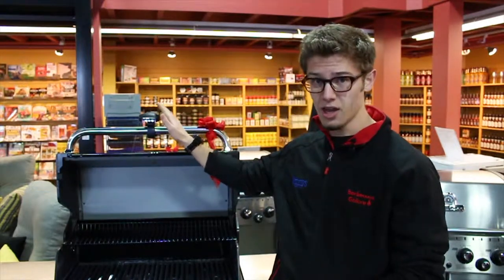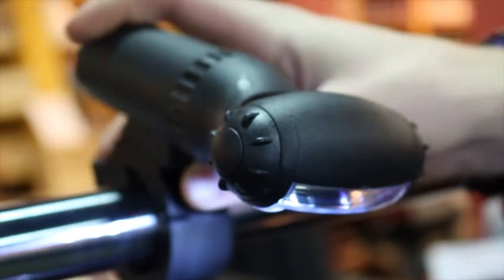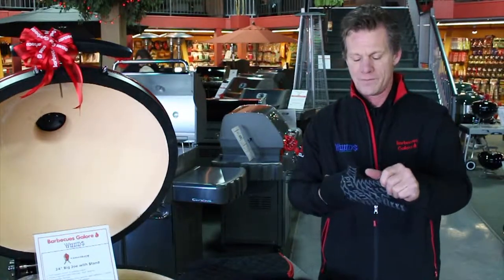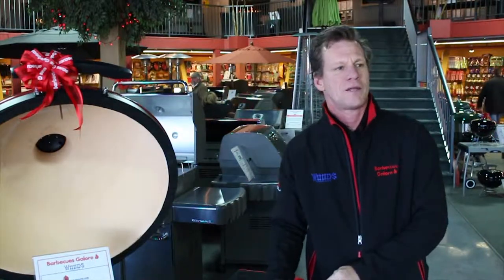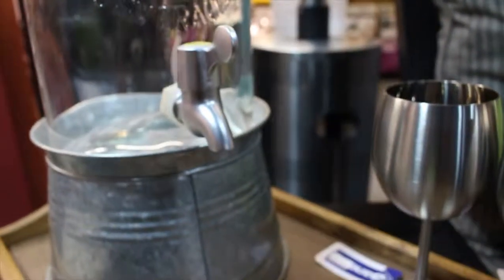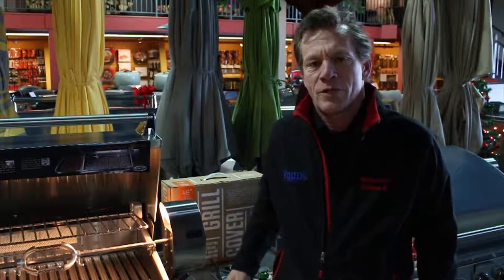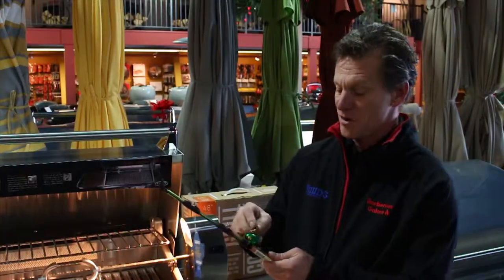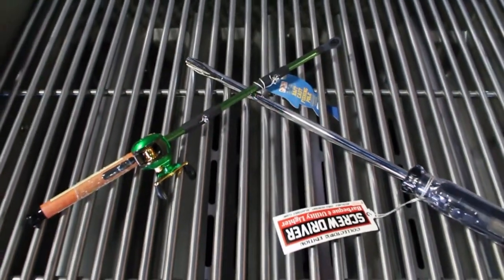Barbecues Galore Holiday Gift Guide 3 Supercut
The third installment of my Holiday Gift Guide videos for Barbecues Galore.